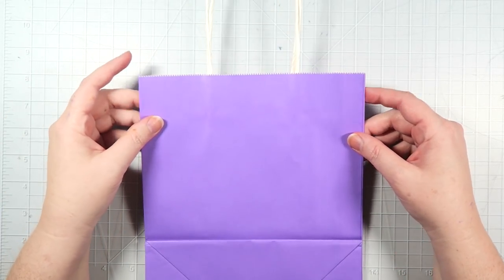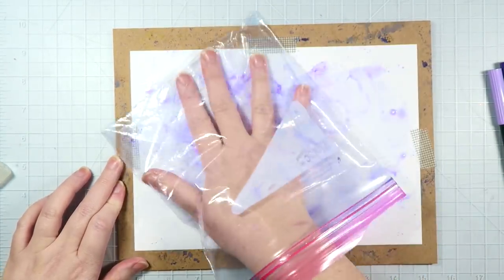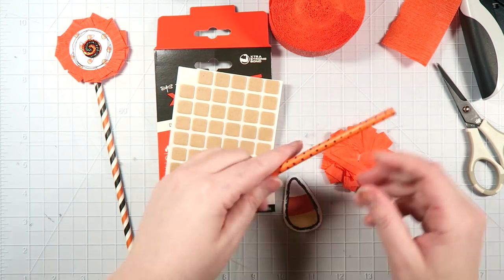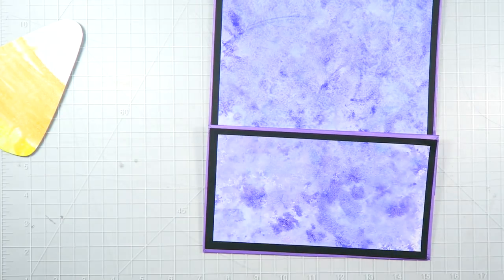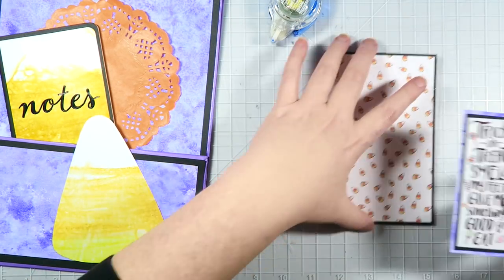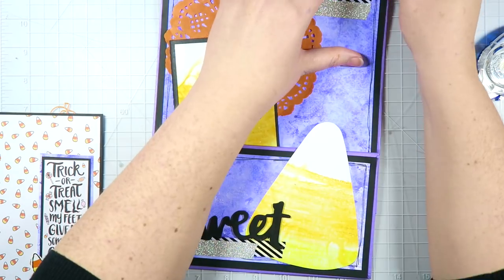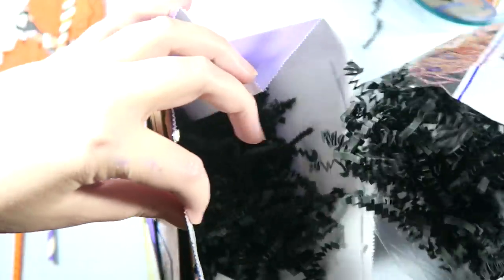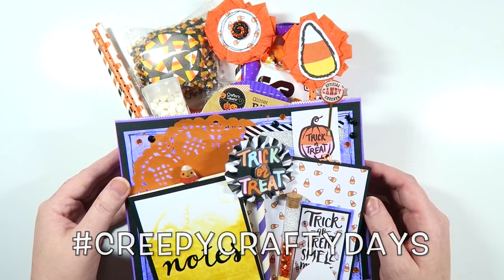CREEPYCRAFTYDAYS // Candy Corn Bag Flip Tutorial and Process Video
Welcome to my Creepy Crafty Days Halloween Series! Join the Facebook group and share your creepycraftydays creations

Today I'm sharing a colorful, Halloween candy themed bag flip!

~ Tombow Xtreme Adhesive
~ Tombow Xtreme Tabs
~ Tombow MONO Adhesive + Permanent
~ Tombow MONO Twin Marker
~ Tombow Blending Kit
~ Mixed media paper

I use Amazon Prime all the time for ordering crafty and planner supplies - free 2 day shipping, hello I love you! Get a free 30 day trial of Prime with my

* This video is in collaboration with Tombow USA for their 2018 Design Team search. I used products sent to me in a project for entry into the second round of the application process. All thoughts and opinions are my own and I only share things I truly love. *